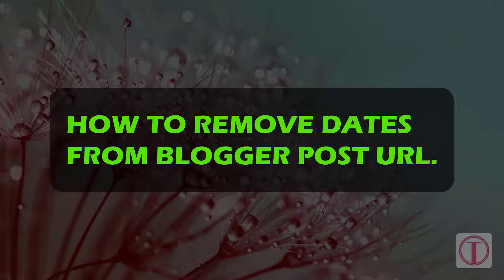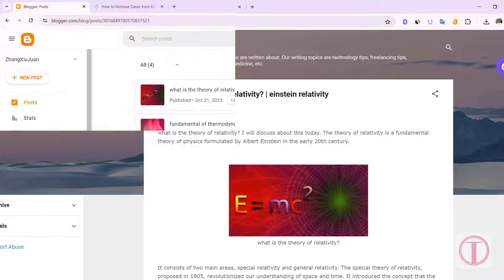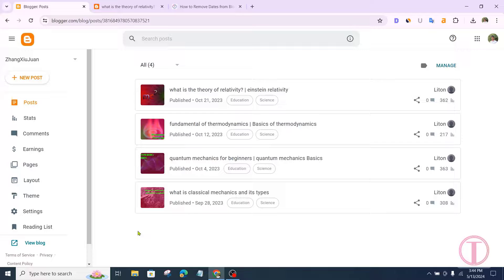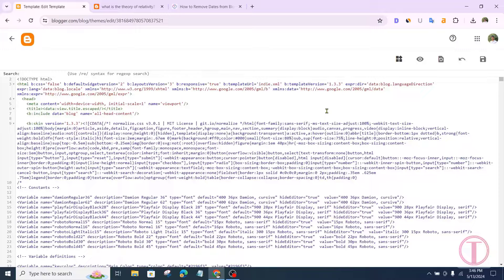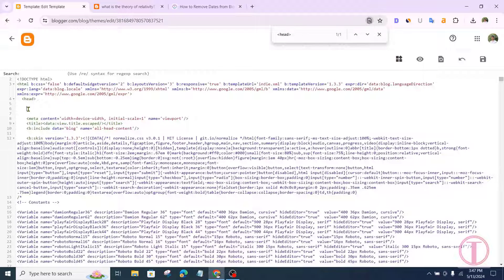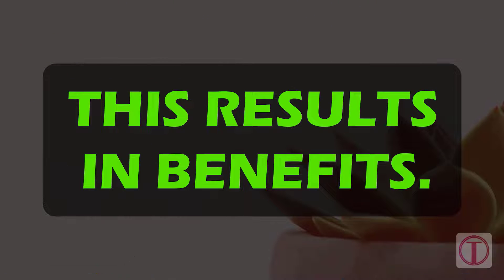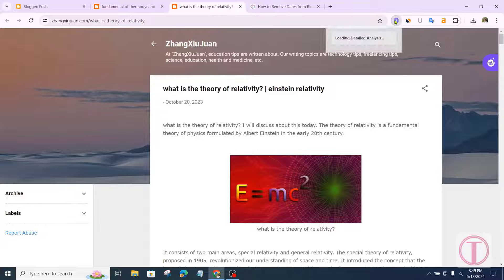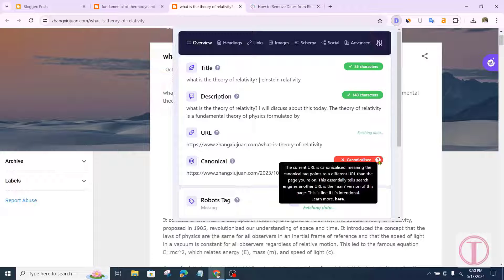How to remove date from blogger post URL | Remove HTML from blogger URL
Learn how to streamline your Blogger post URLs by eliminating unnecessary elements. Discover methods to remove dates, times, months, years, and HTML from your post URLs with ease. Simplify your URLs for a cleaner, more professional look.

Important links related to the tutorial.

Video Chapters.
0:00 Introduction
0:30 starts
1:37 Important code
2:21 It results in benefits
2:32 This causes difficulties
2:52 Disclaimer
3:15 Thanks for watching